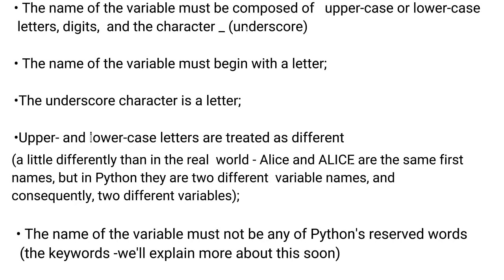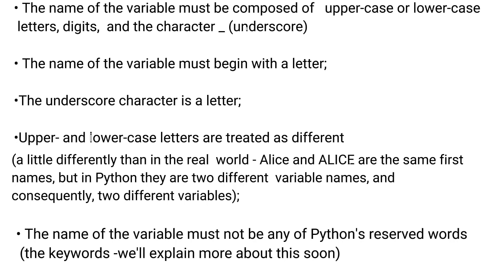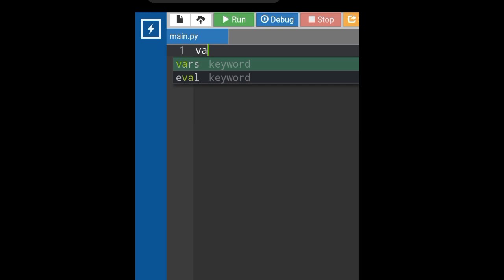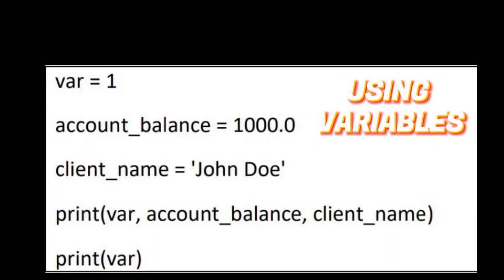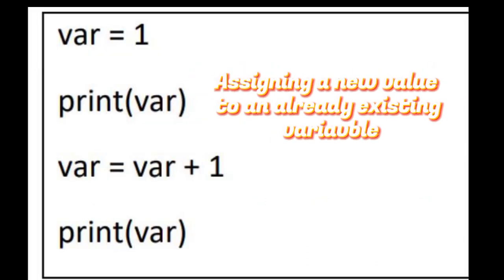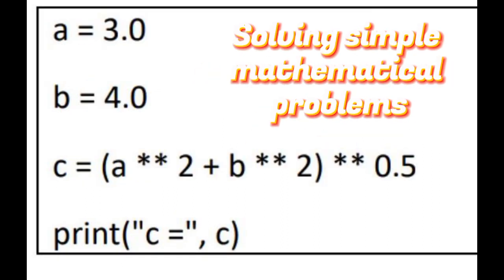LFCA211N027 OLCC03 CHAPTER 3 JUSAYAN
Name: Dimple V. Jusayan
Course/Section: BSIT LFCA211N027
Subject: OLCC03 - Intermediate Programming
Chapter: 3 Programming Essentials in Python Part 2